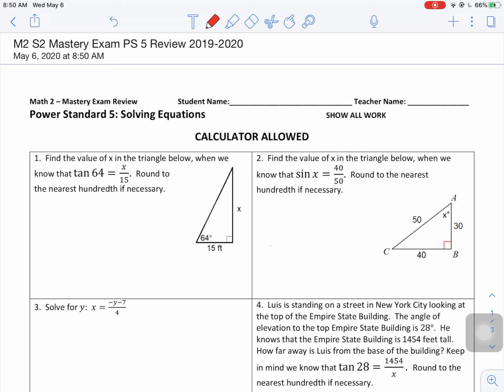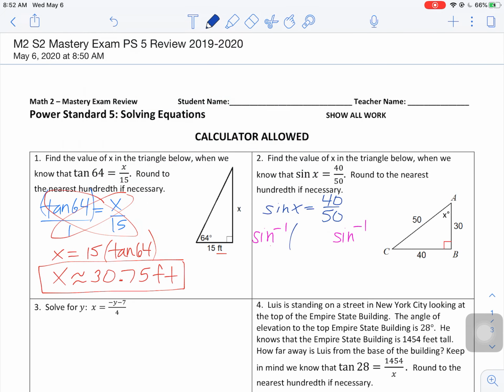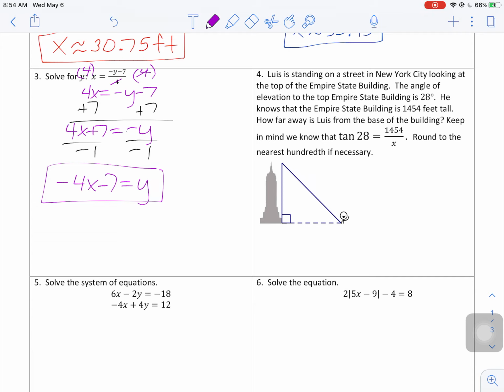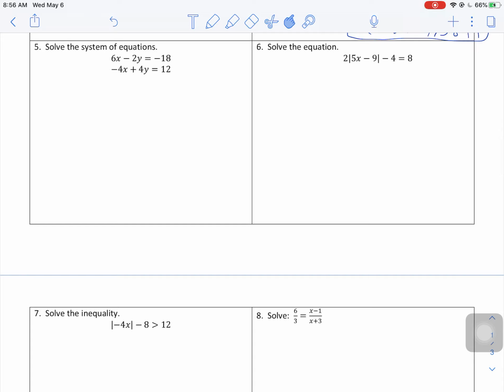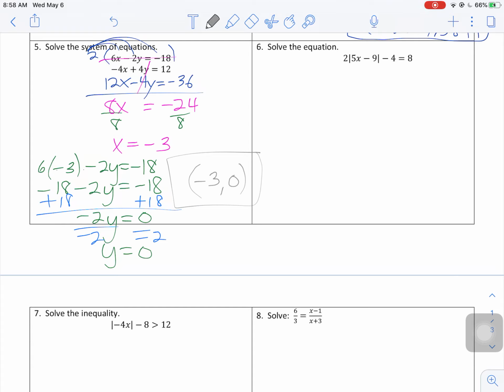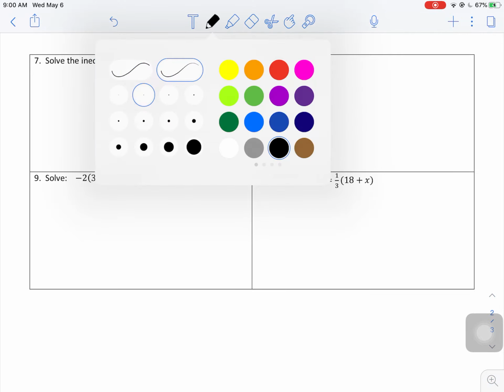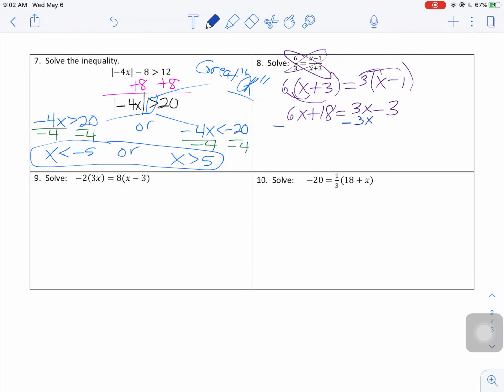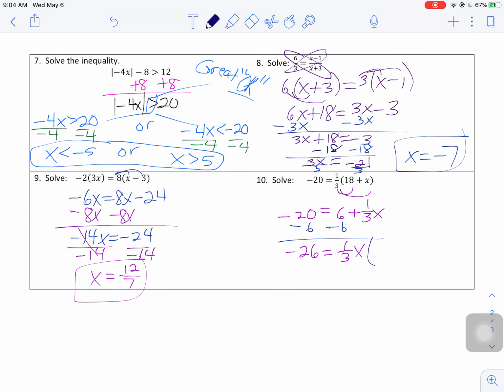Math 2 Semester 2 Power Standard 5 Mastery Exam Review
Math 2 PS 5 Mastery Exam Review